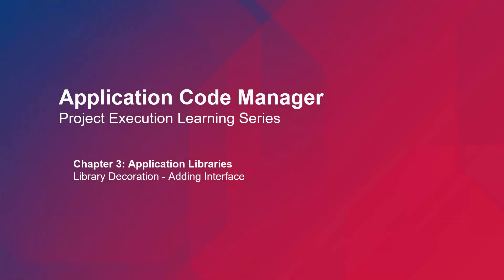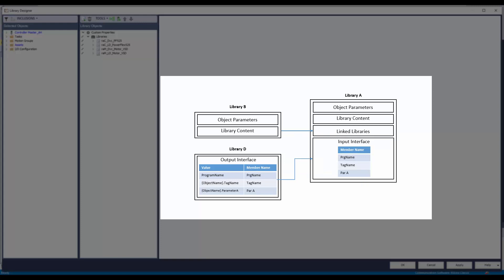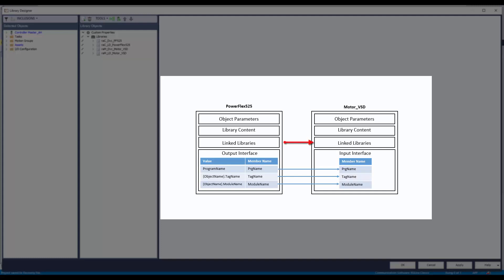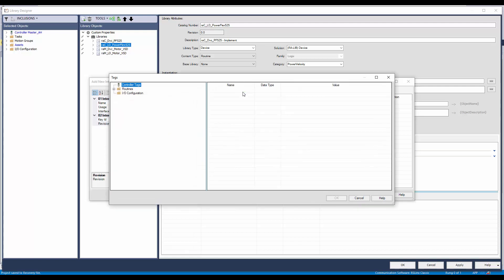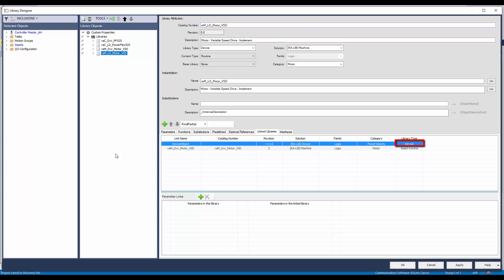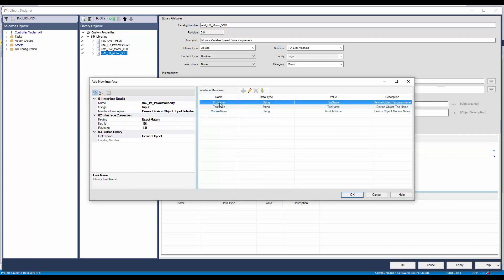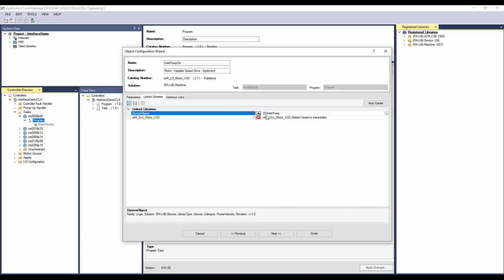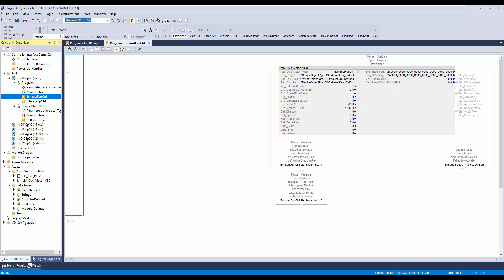Learn to Design Machine Builder Library - Part 3: Adding Interfaces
Learn how to develop your own library objects. Part 3 explains how to add interfaces to library objects and the benefits interfaces provide for connecting library objects together.